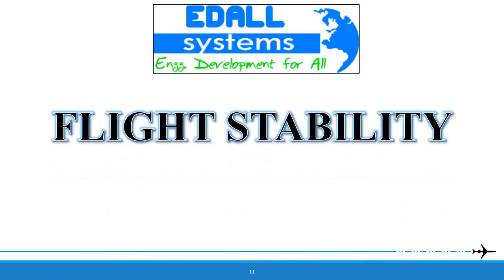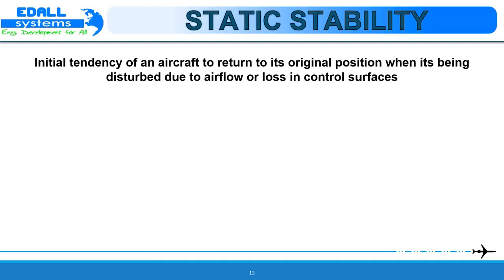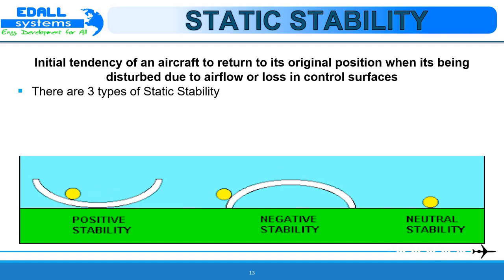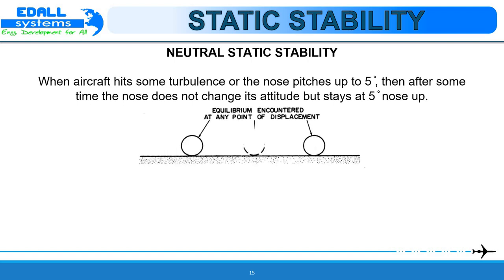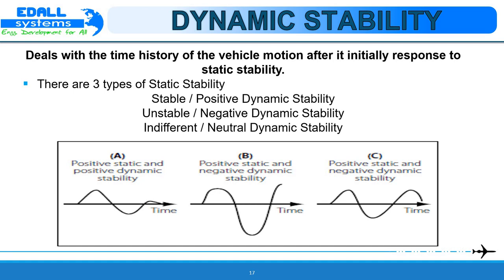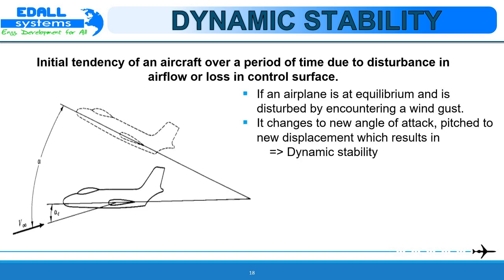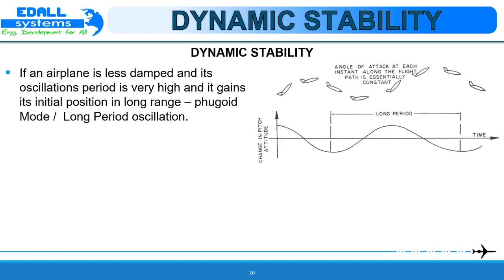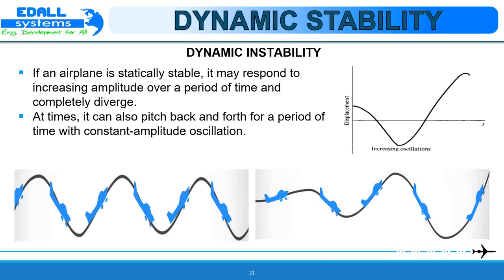# 3 TYPES OF STABILITY